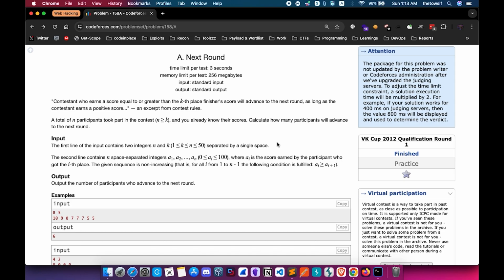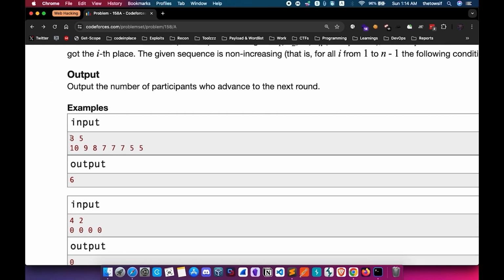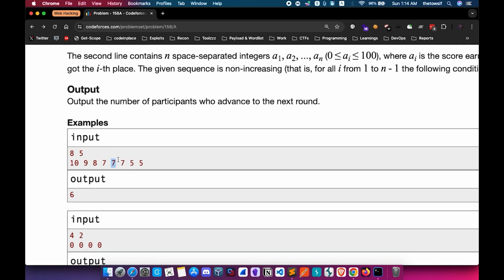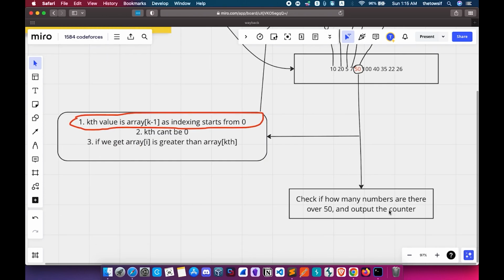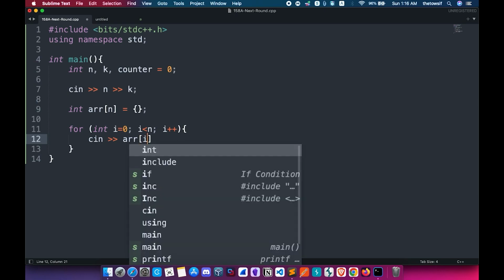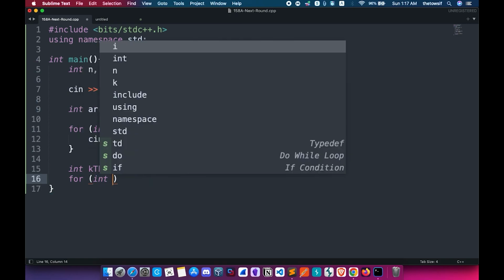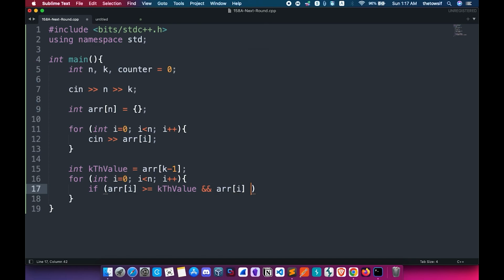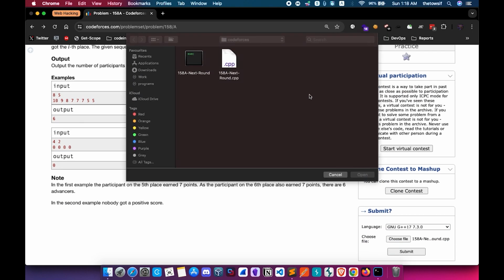2. 158A Codeforces Solution with C++ | DSA | English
158A Codeforces Solution with C++ | DSA | English